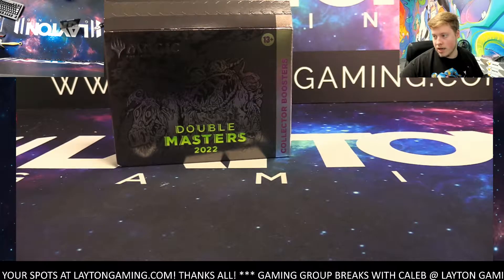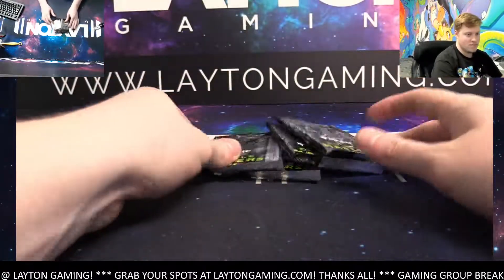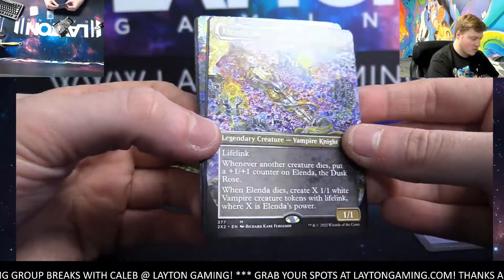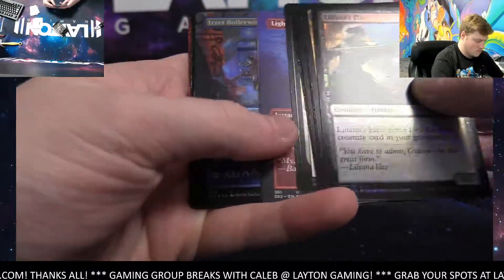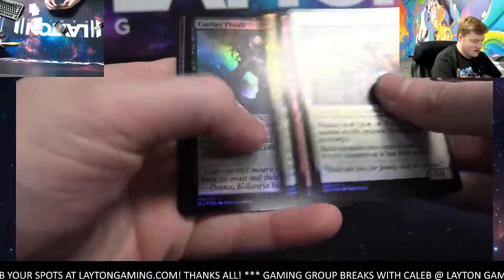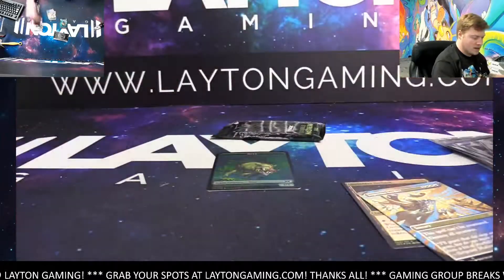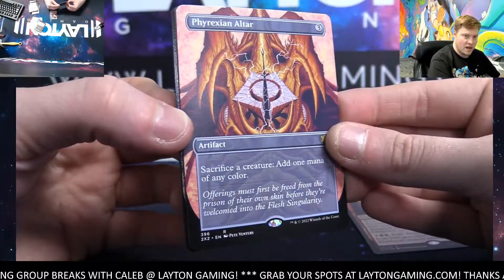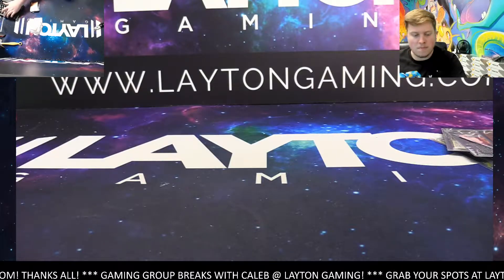MTG Double Masters 2022 Collector 1 Booster Box Break #4 Random Color Style